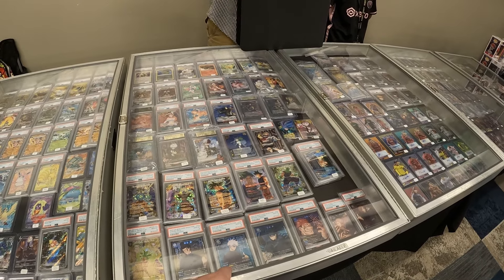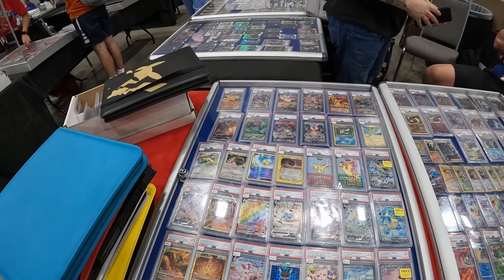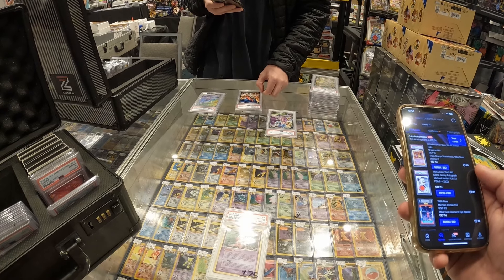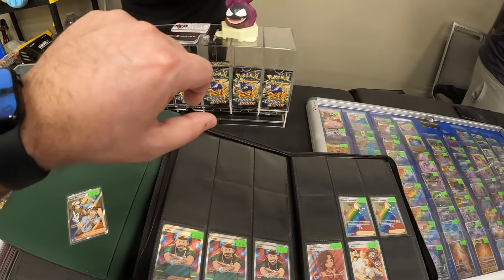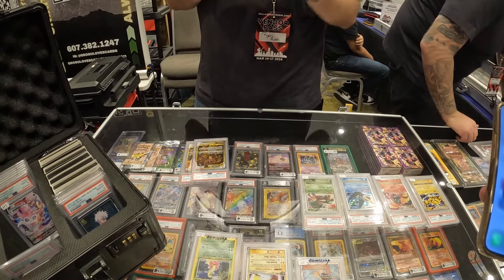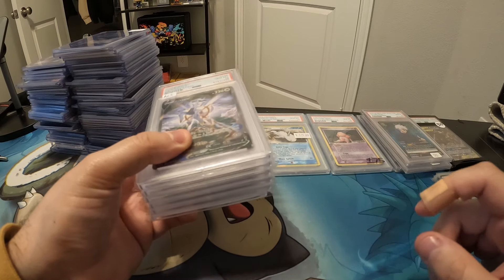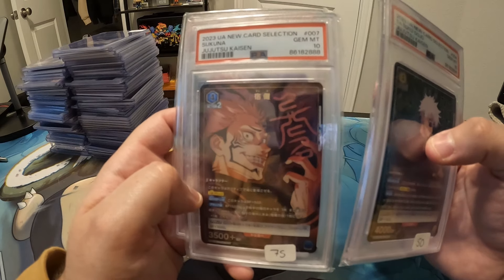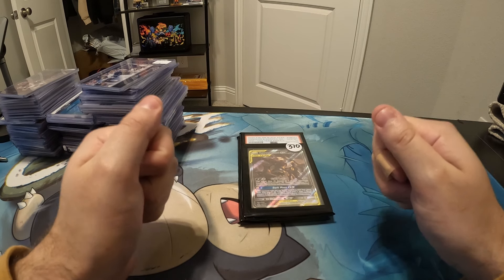Pokemon Buyer POV Dallas Card Show March 2024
Thank you for all your support and for watching the video!